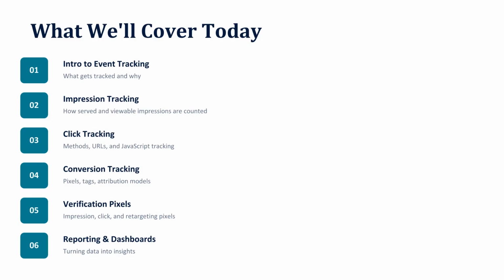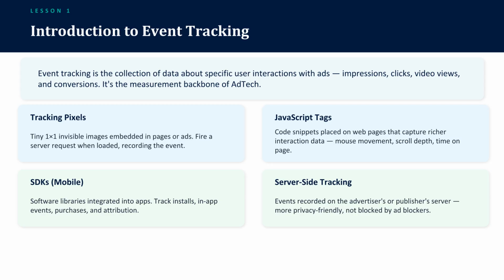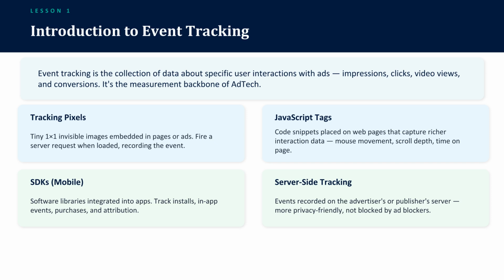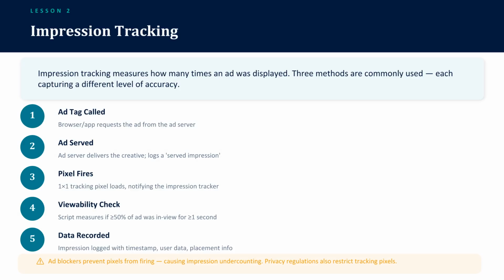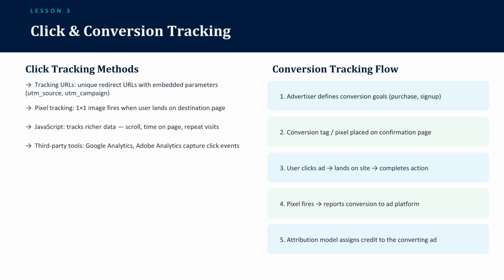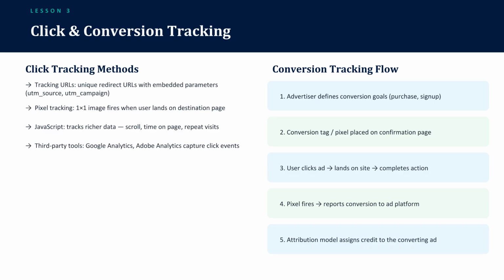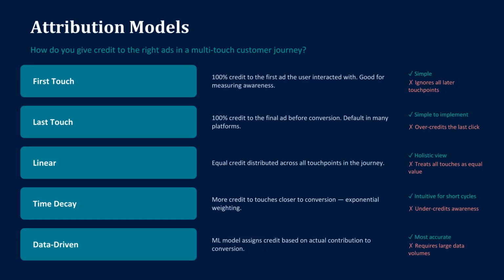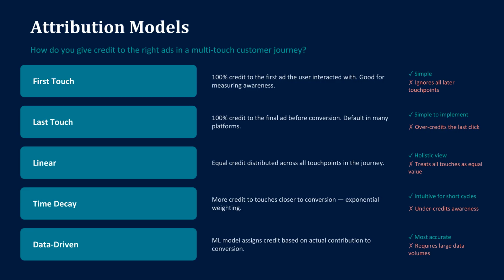Module 5 Event Tracking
**Learning Objectives:**
- Understand how AdTech platforms track events
- Explain impression tracking, click tracking, conversion tracking
- Know the tools and methods: pixels, SDKs, server-side